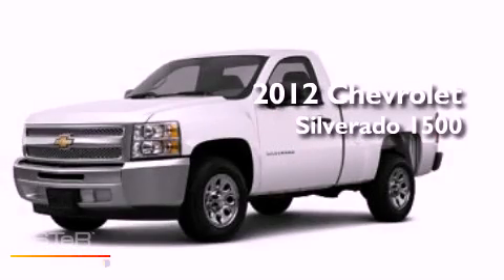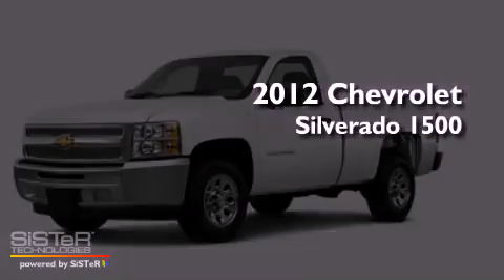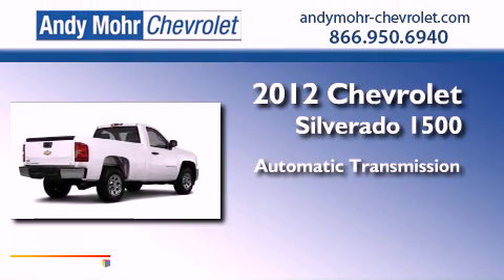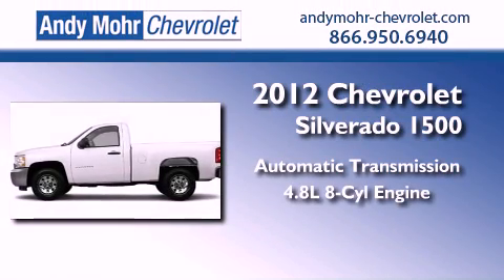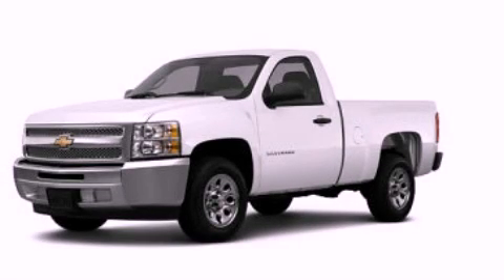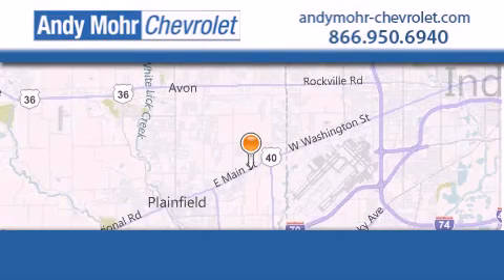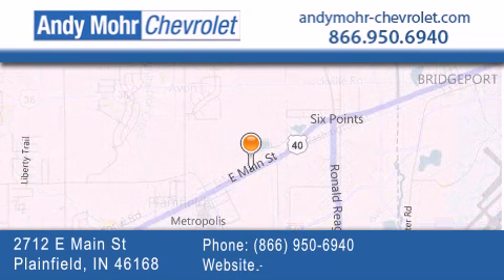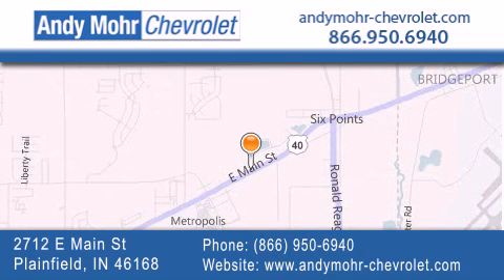2012 Chevrolet Silverado 1500 Indianapolis IN 46168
Year : 2012
 Make : Chevrolet
 Model : Silverado 1500
 Engine : 4.8L V8 16V MPFI OHV Flexible Fuel
 Trans . : Automatic
 Exterior : Summit White

 Interior : Dark Titanium
 Stock : T20586

 2712 E. Main Street